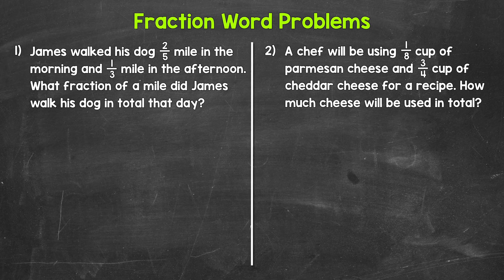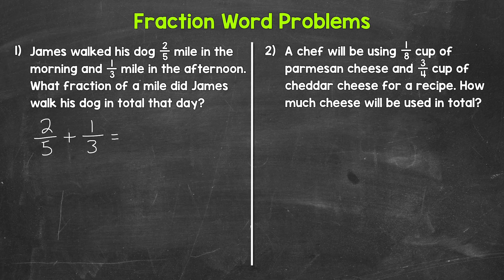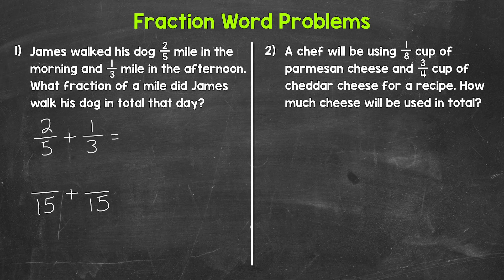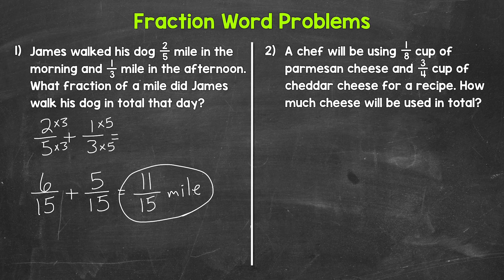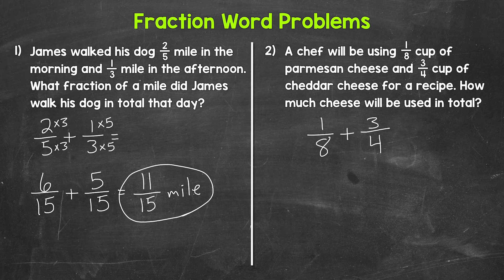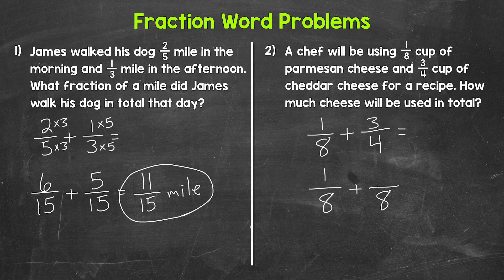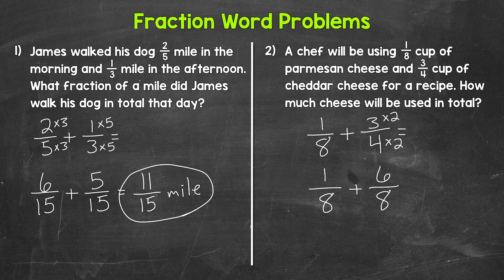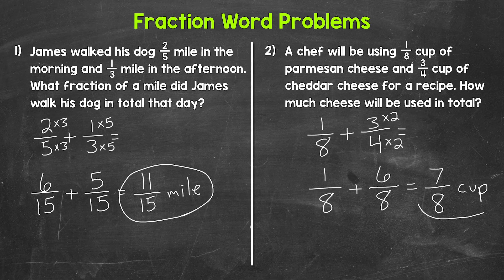Adding Fractions | Fraction Word Problems | Math with Mr. J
Welcome to Adding Fractions Word Problems with Mr. J! Need help with fraction word problems? You're in the right place!

Whether you're just starting out, or need a quick refresher, this is the video for you if you're looking for help with how to solve fraction word problems. Mr. J will go through two examples of adding fractions word problems and explain how to solve them step-by-step.

Hopefully this video is what you're looking for when it comes to fraction word problems.